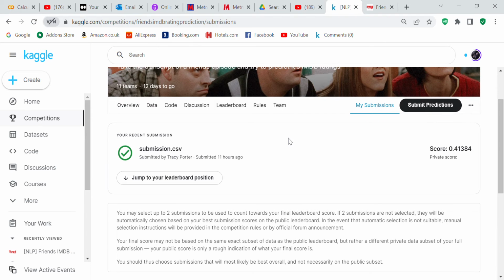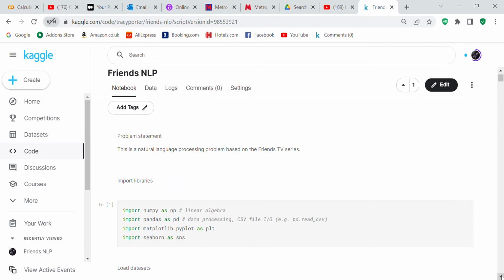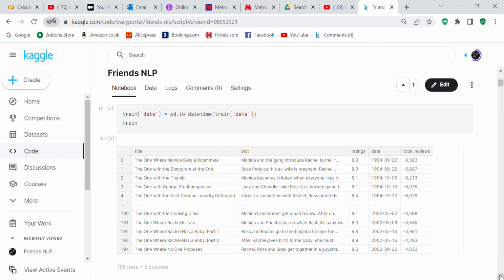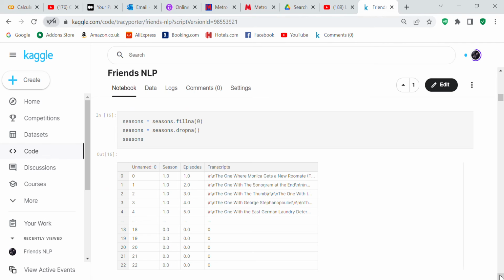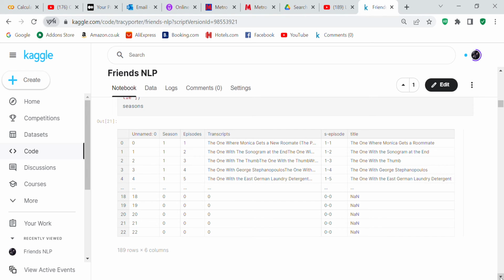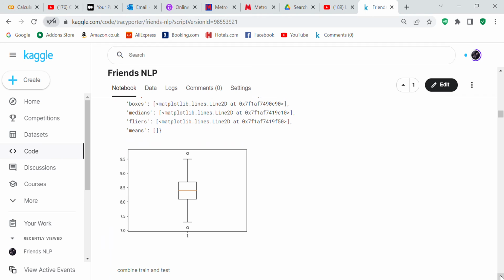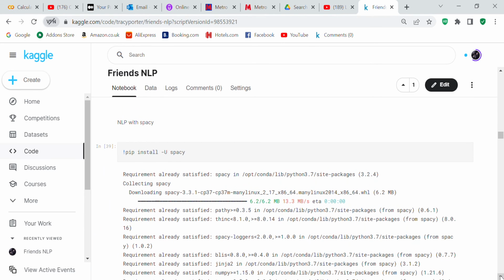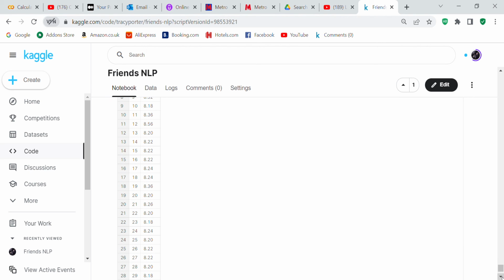Code Review - Friends dataset in Python - Kaggle Competitions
Link to Kaggle Jupyter Notebook:-